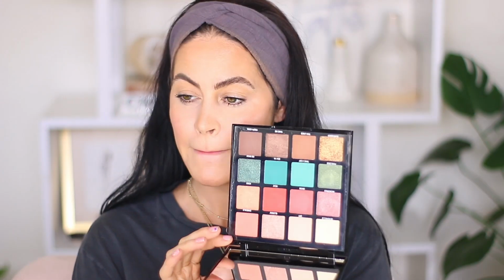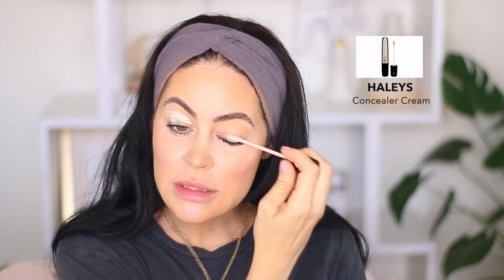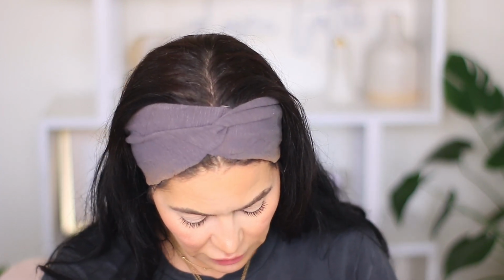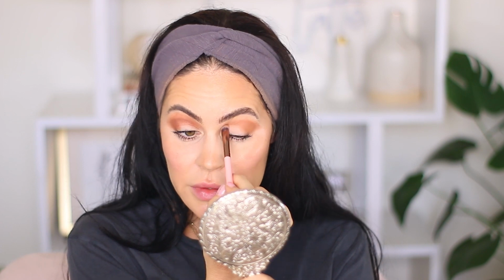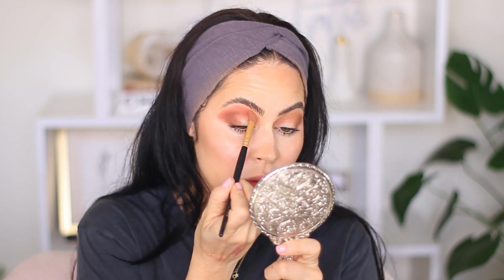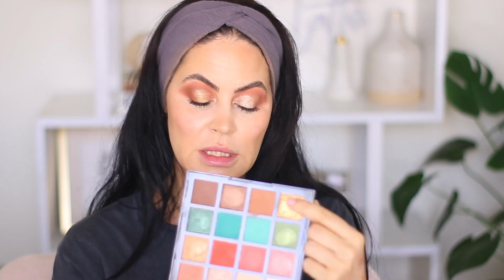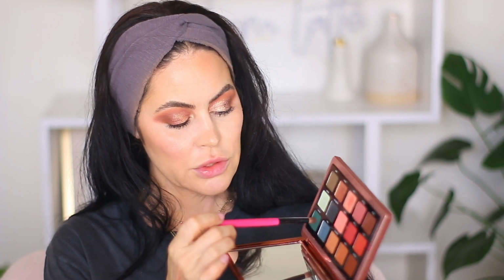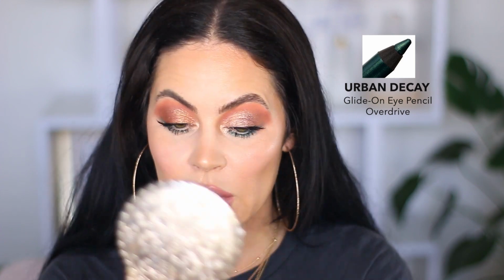NATASHA DENONA ZENDO | AFFORDABLE DUPES